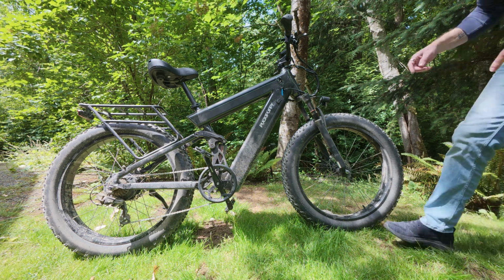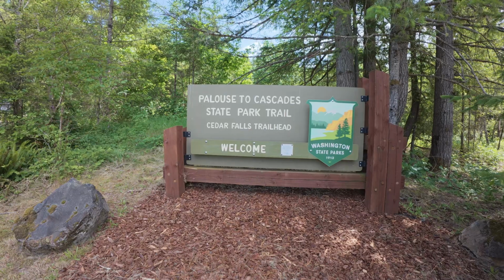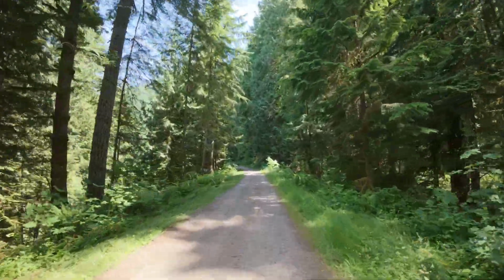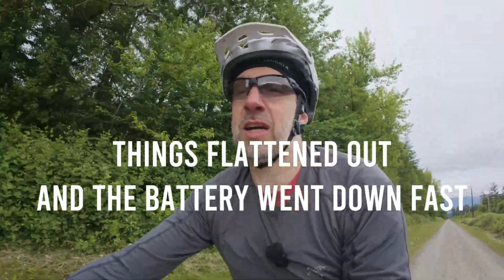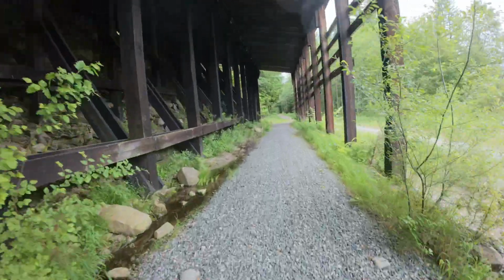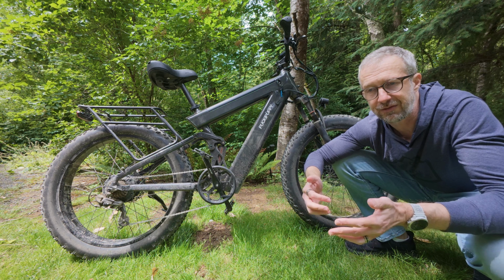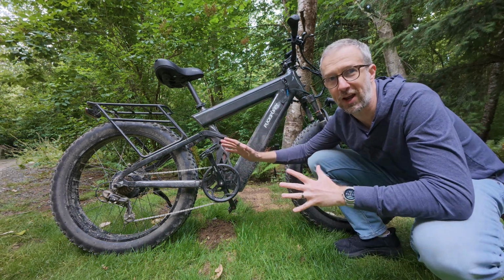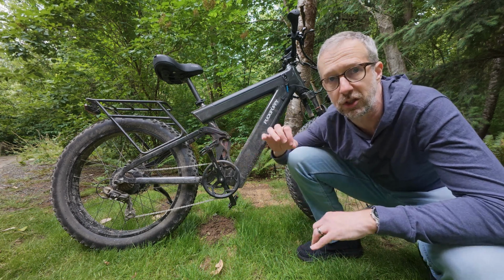130 Mile E-Bike Claim Put to the Test - Puckipuppy Bulldog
The Puckipuppy Bulldog is a long-range full suspension e-bike. With a claimed range of up to 130 miles I decided to put it through the ultimate real-world range test. I took it bikepacking. What can you expect from your own adventures on the Bulldog? Whether you’re bikepacking or cruising your local rail trails, this video will help answer all your dying questions. The Puckipuppy Bulldog is more than just a bikepacking rig. It’s a long-range e-bike ready to cruise through the contryside.

Chapters:
00:00 Intro
00:53 A real-world e-bike range test (bikepacking)
04:03 Day 1 progress
04:26 I’m impressed – Day 1 test complete
06:28 What happened to the batteries overnight?
07:03 The miles are adding up
07:44 I might be in trouble
08:21 Range test results
09:36 Long-term observations and thoughts
13:56 Who’s this e-bike for
14:57  Conclusion